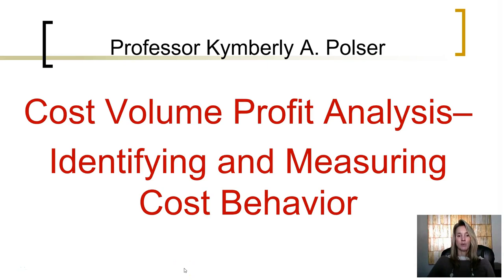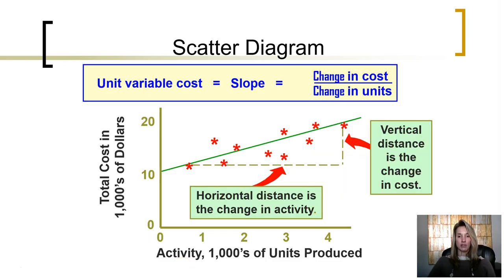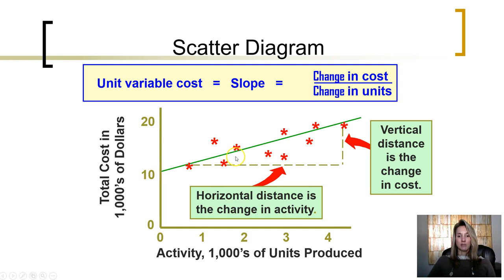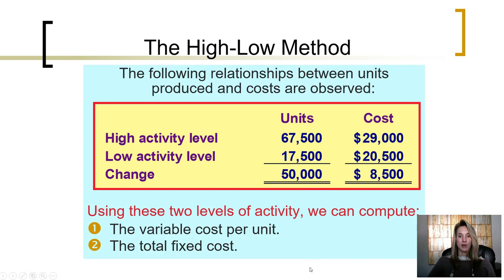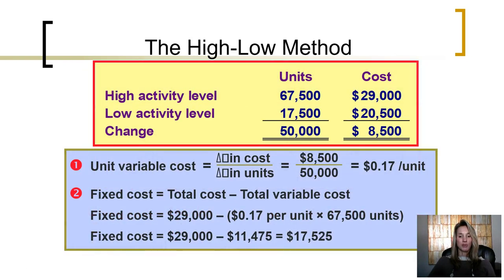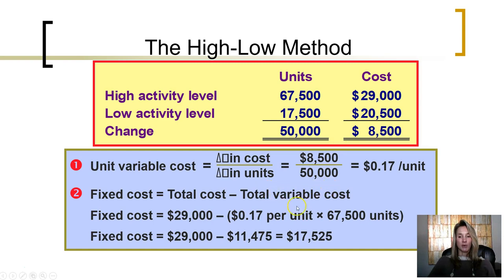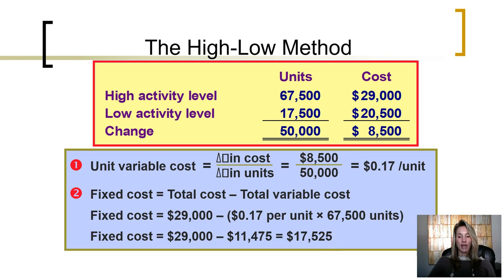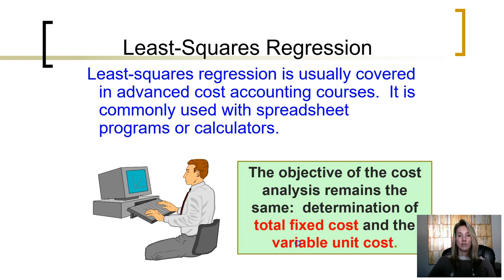Ch 18 Ep 2 Identifying and Measuring Cost Behavior